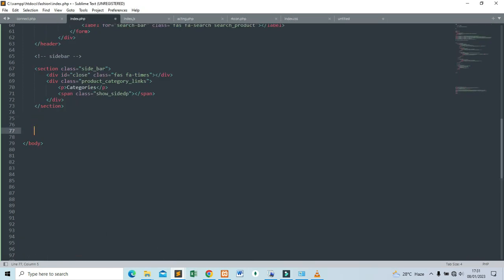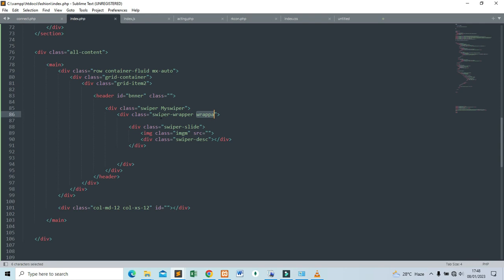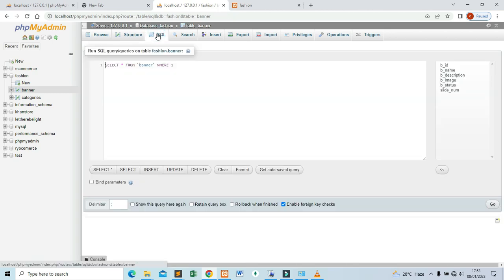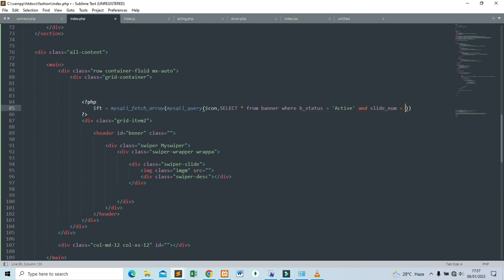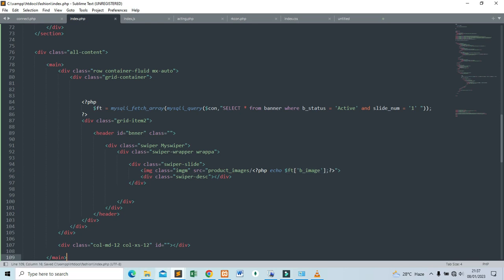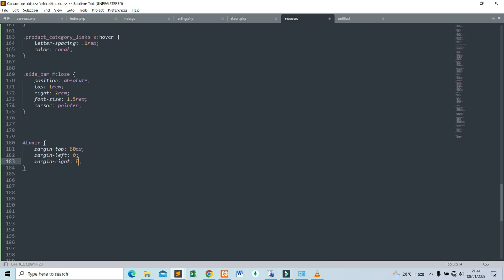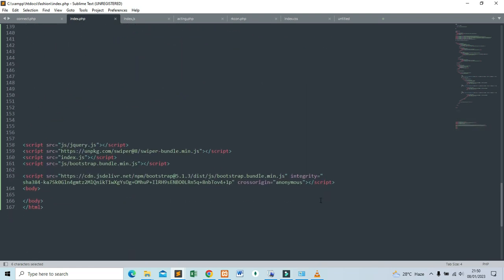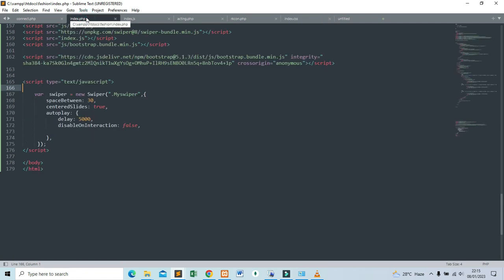How to make Banner Slideshow using HTML, CSS, PHP, JS, MSQLI. Ecommerce Fullstack project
Ecommerce Fullstack project using HTML, CSS, PHP, JQUERY,JAVASCRIPT, MSQLIDB. Frontend, Backend and Admin. you will learn how to build a complete ecommerce website from the scratch to the end with all the ecommerce functionalities...this tutorial is suitable for all levels either you re beginner, intermediate or professional. watch the intro section to see the full build and most of the exciting and unusual ecommerce functions featured in this project. Its a complete ecommerce that you can deploy straight away as your own website. The source code is also available